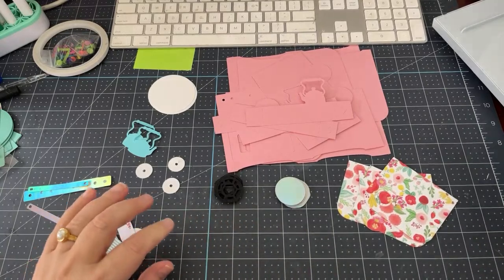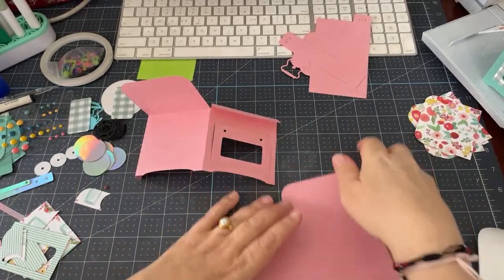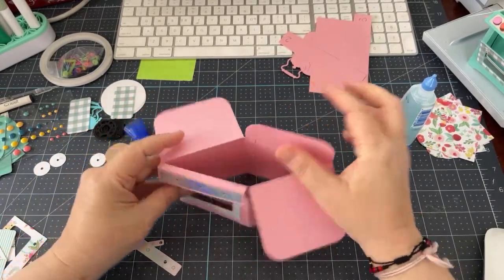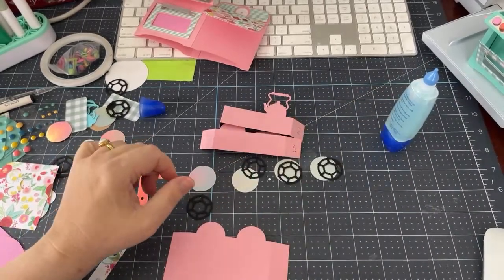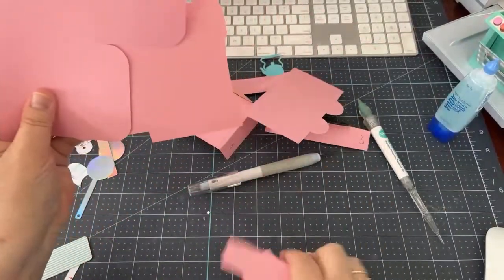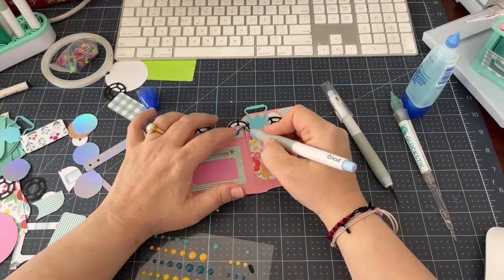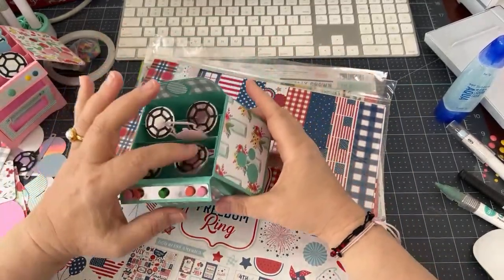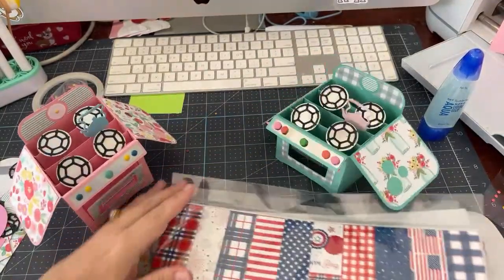Vintage Stove Box Card from SVG Cuts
This is one of five cards from the Box Card Set, but can be purchased separately for just $2.99!